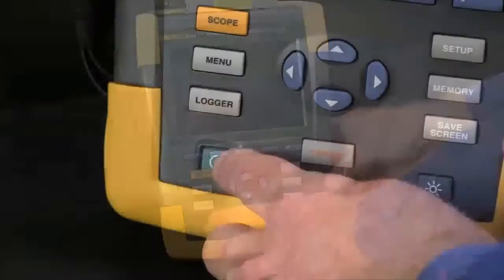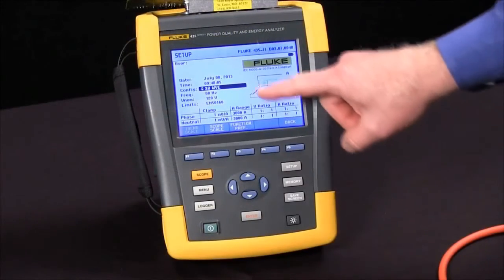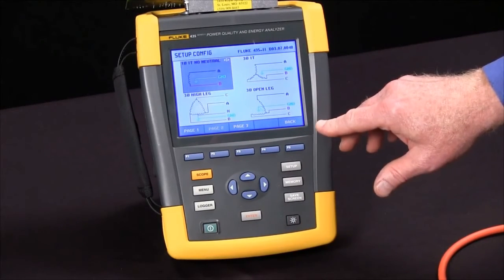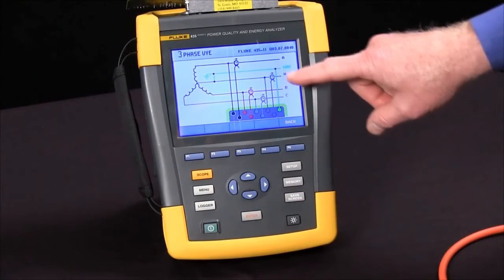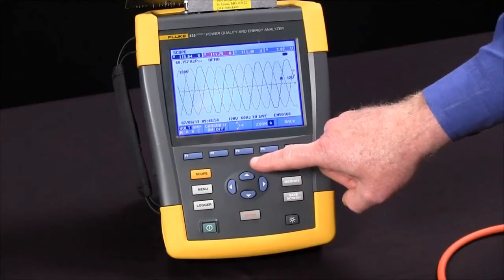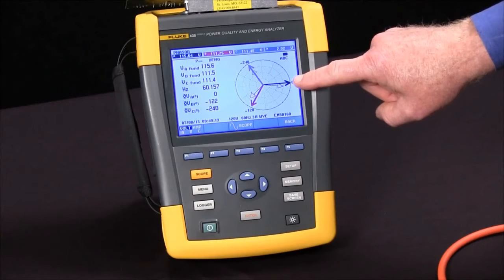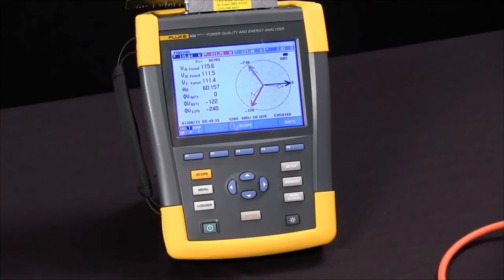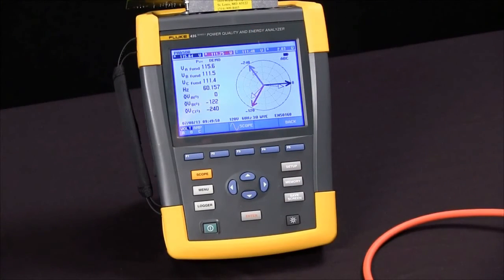Fluke 435 - How to connect using a Phasor Diagram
Power quality: Analyzers, meters, recorders, loggers
Fluke Power Quality and energy management tools are designed to assist in capturing the power quality and energy data needed to maintain the best performance and reliability.